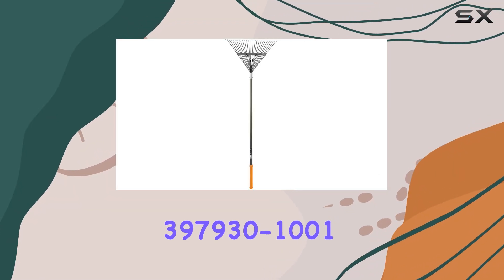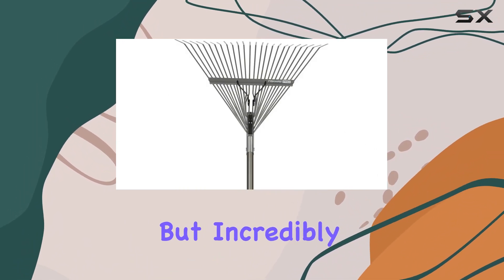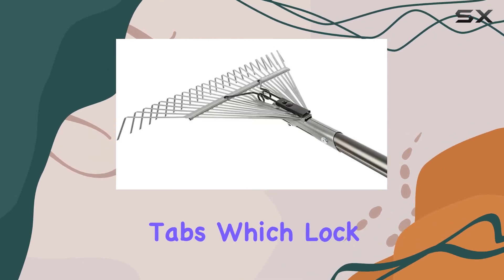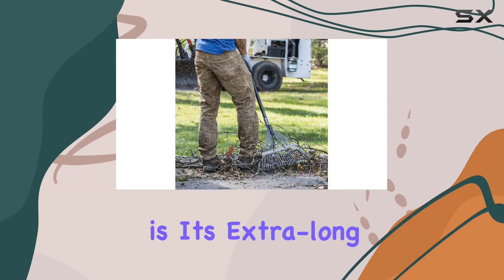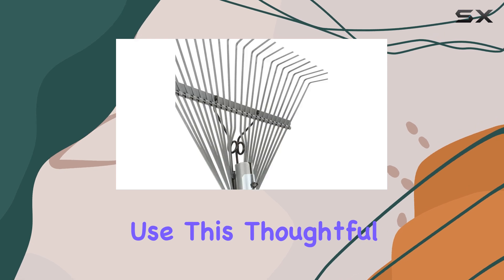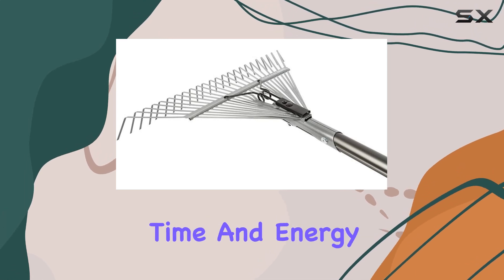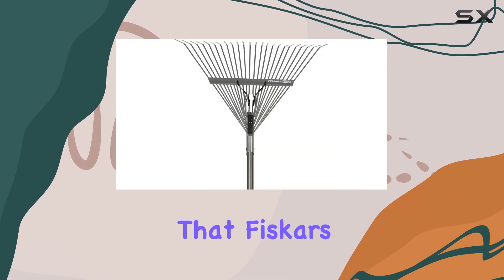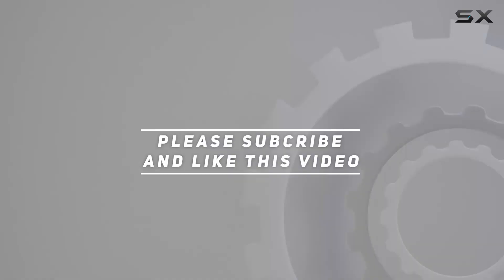Fiskars 397930-1001 PRO: The Best Durable and Ergonomic Leaf Rake for Ultimate Comfort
0:00 Intro
0:06 Review

Things that we mentioned in this video:
Fiskars 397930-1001 PRO, Leaf : B07ZPG6SSN